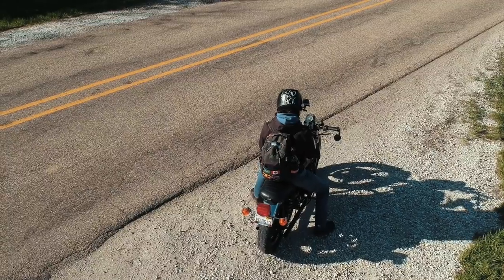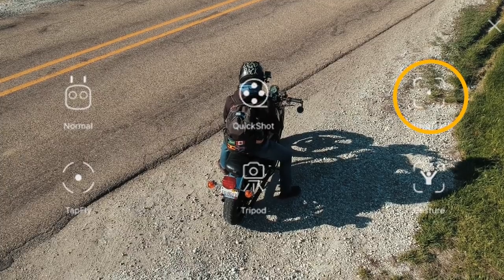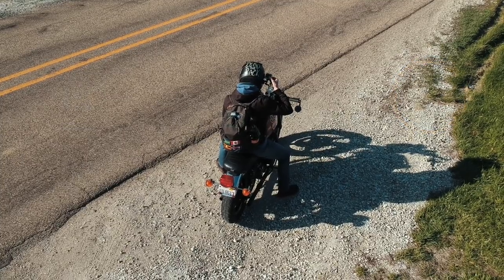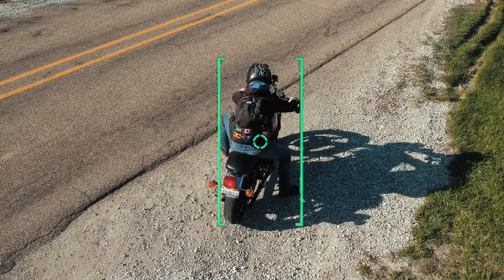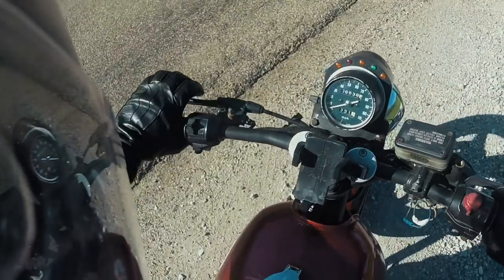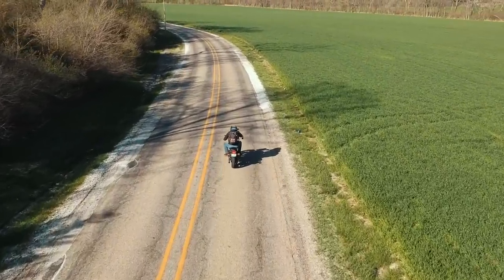MOTORCYCLE TRACKING | DJI SPARK ACTIVE TRACKING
Here I test out how effective and efficient the "active track" intelligent flight mode is on the DJI Spark while riding my motorcycle. Overall, with more practice and getting more comfortable with it, the active track feature is a game changing feature for the solo film maker!